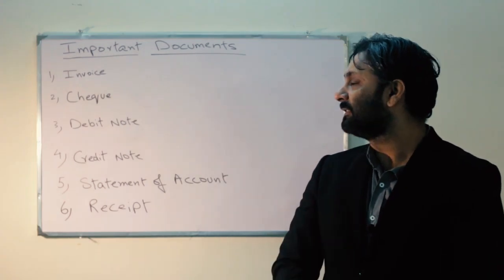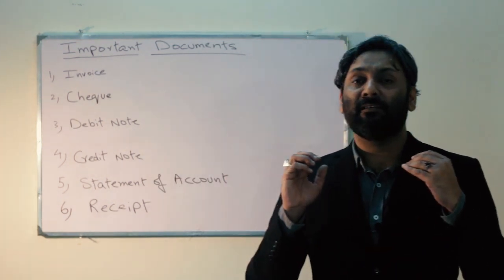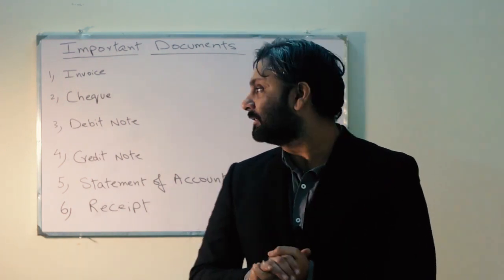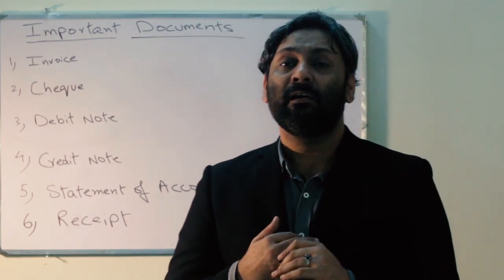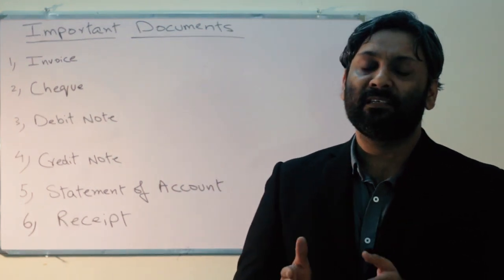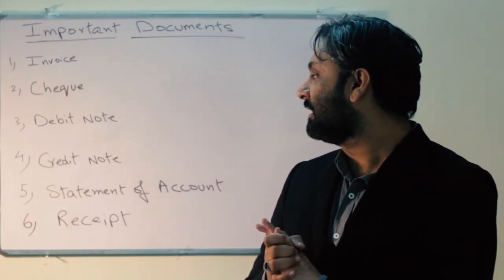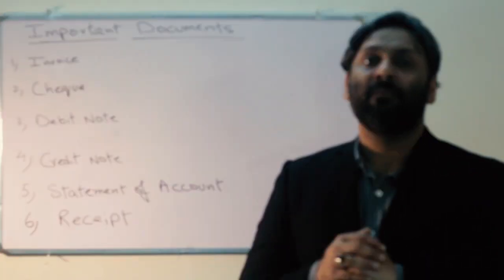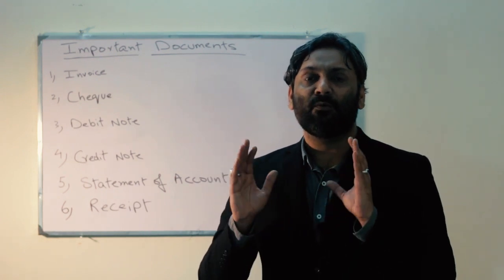Important Accounting Documents